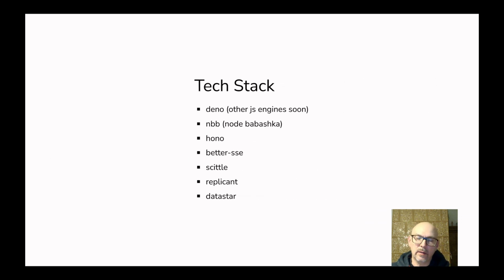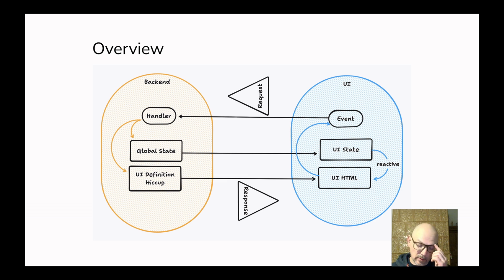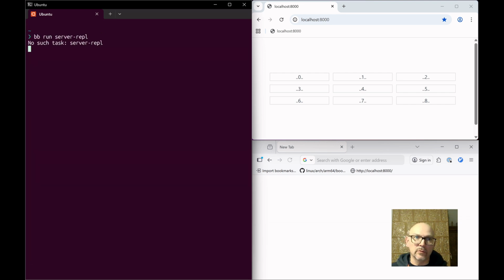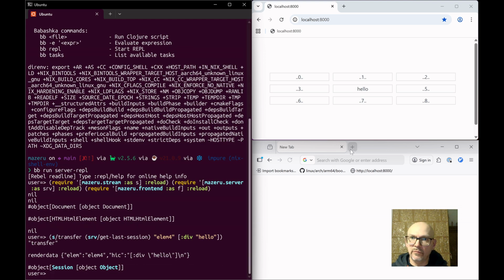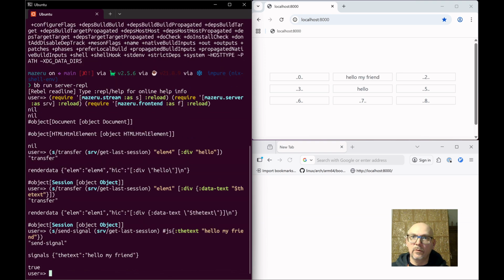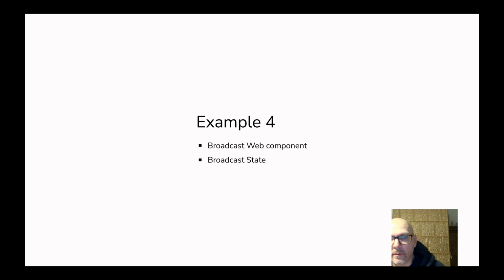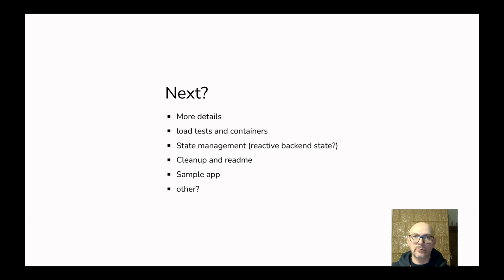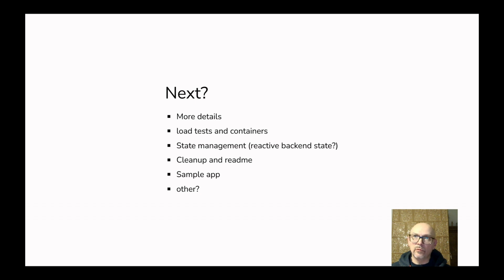maseru Web Framework (Clojure)